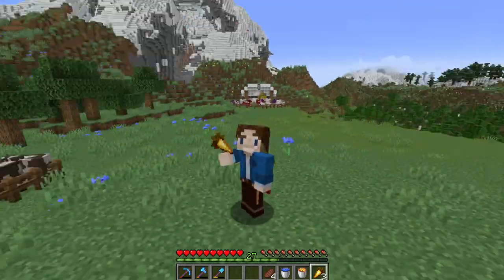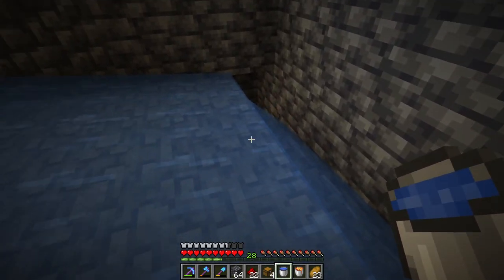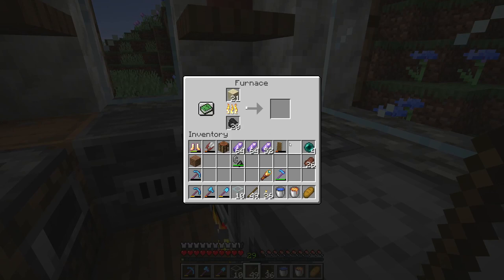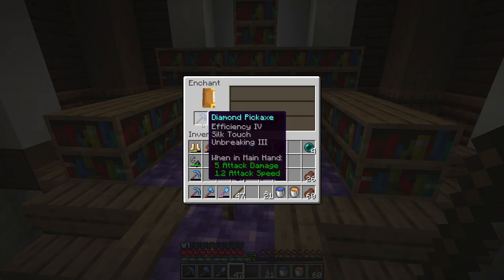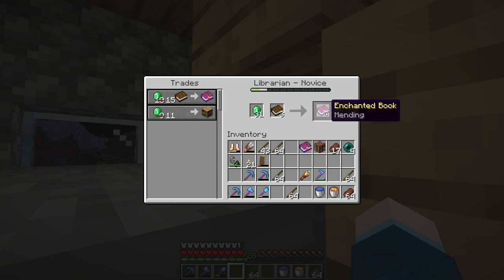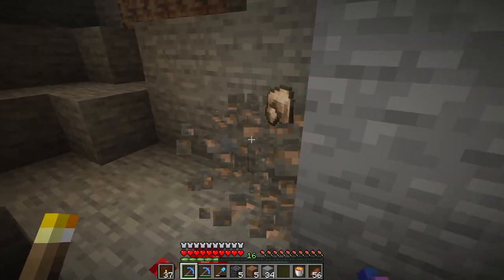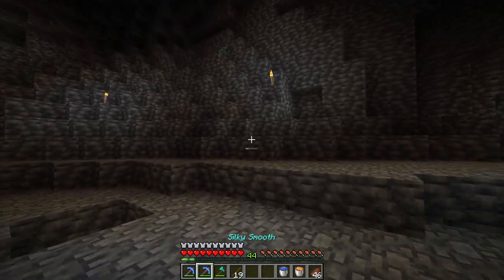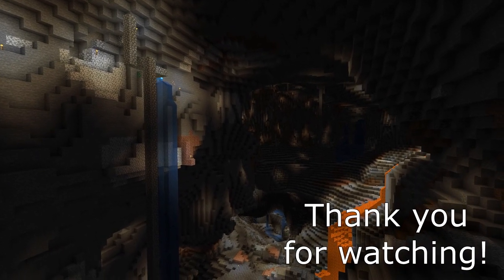SKELETON XP GRINDER! Minecraft 1.18 Survival Let's Play - Ep 4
Welcome to a brand new survival let's play world in Minecraft 1.18! The Caves and Cliffs Part 2 Update! In this video, we will construct a skeleton exp grinder out of the skeleton spawner that we found previously and get ourselves set up for the future with enchantments! We are steadily progressing in the valley of Plenty. I hope you all enjoy!

Also, this world has a twist: Unconventional Weapons!
This means that I can't use a conventional weapon as a weapon, which also means that I can't use a sword! I have to find some other means of defeating the mobs in the world.